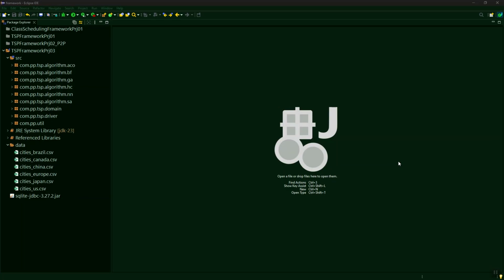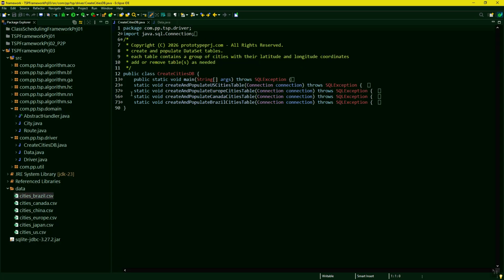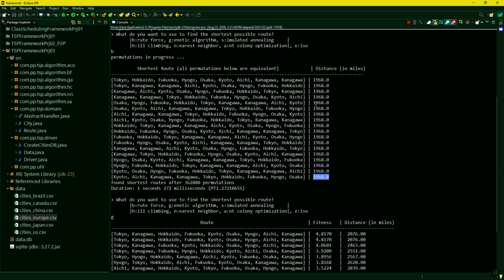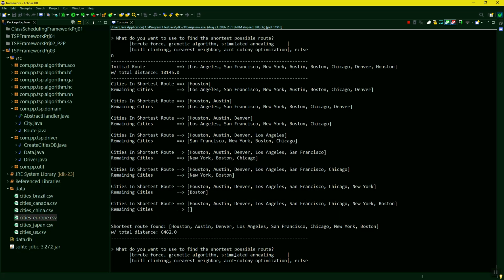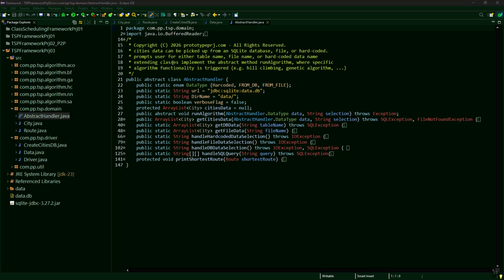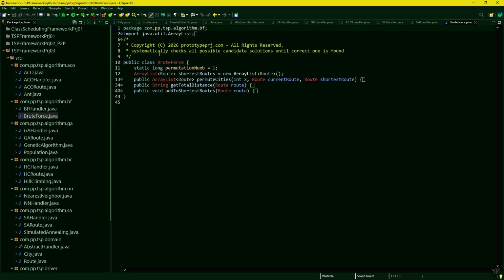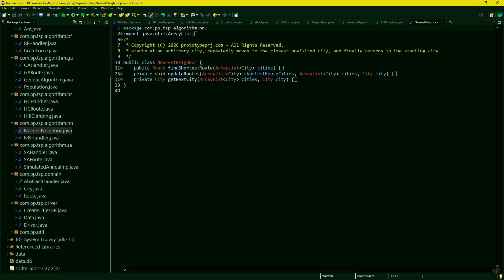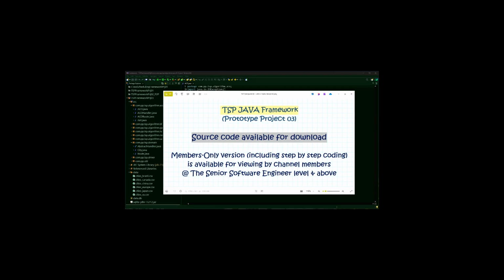Traveling Salesman Problem + Framework + JAVA (Prototype Project 03 - Public Version)